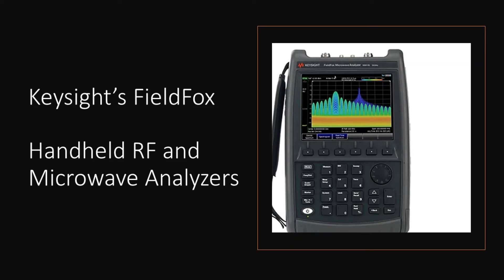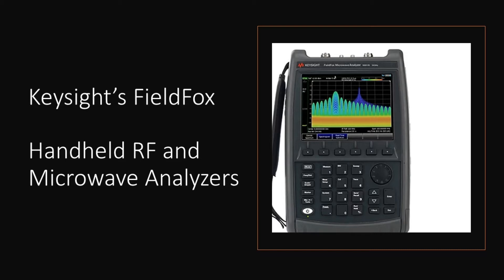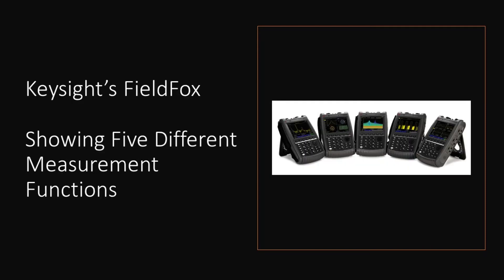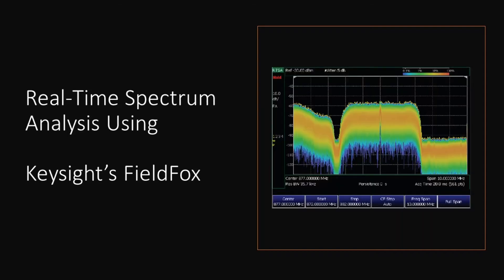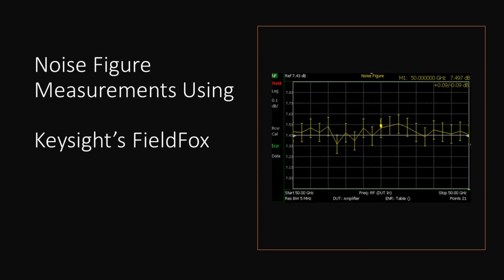Introducing Keysight’s N9917B FieldFox Handheld Analyzer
This video provides an overview of Keysight’s N9917B FieldFox Handheld Analyzer